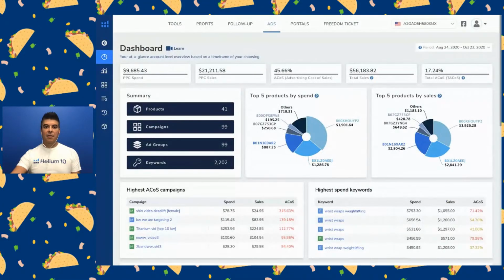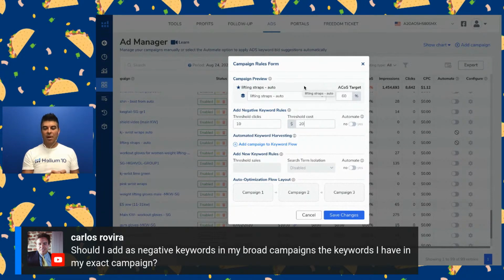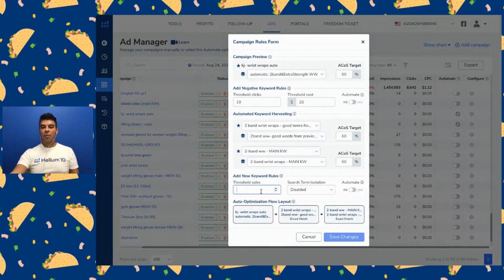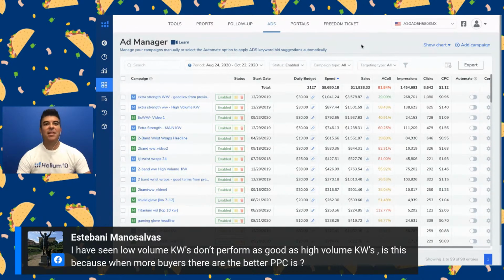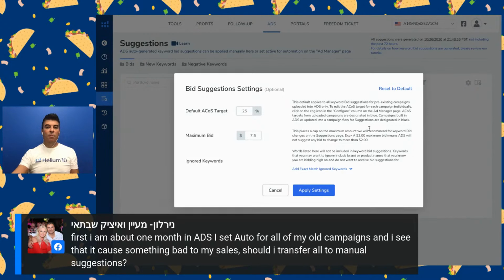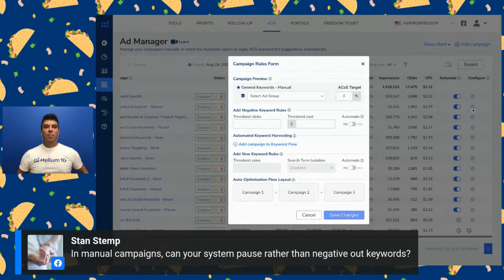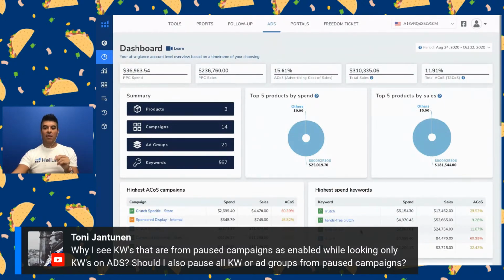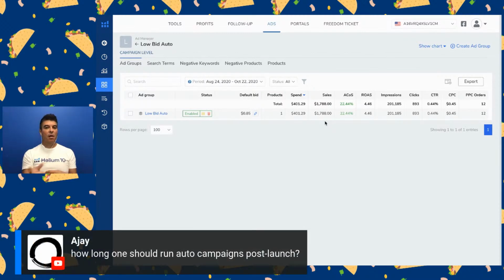ADS Editable Rules Feature Review - AMA: TACoS Tuesday at Ten with Vince Montero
More TACoS! More Tips!

PPC Expert, Vince Montero, is reviewing the editable rules feature in ADS by Helium 10. Join Vince for the demo and get your questions answers LIVE.